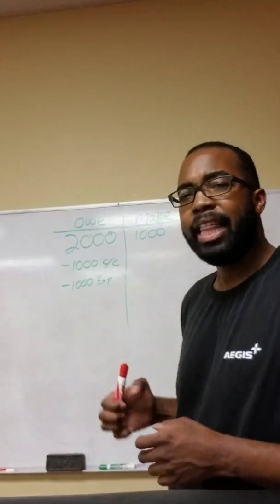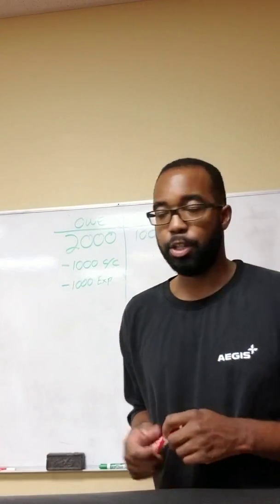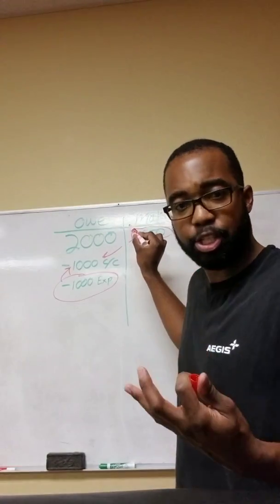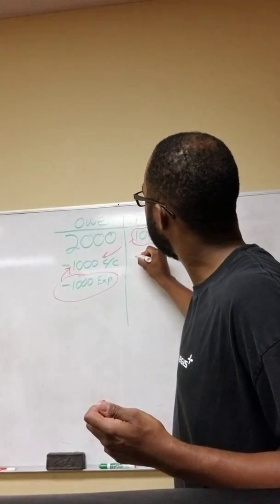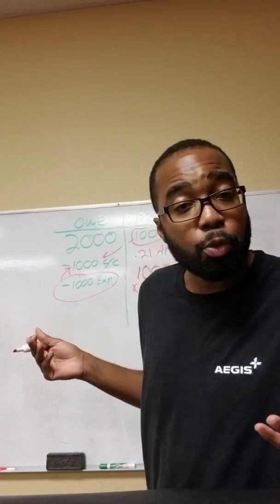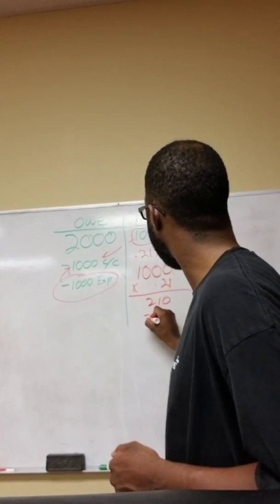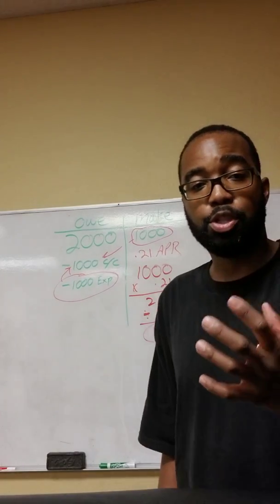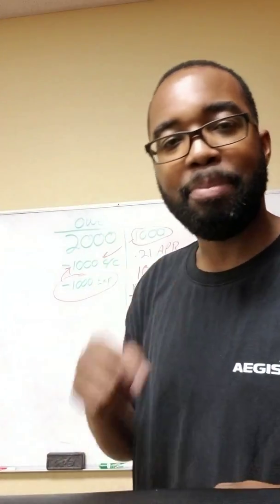Average Daily Interest Explained...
Continuation of how to pay $2,000 with $1,000. Enjoy!